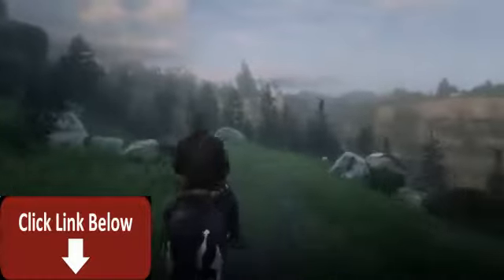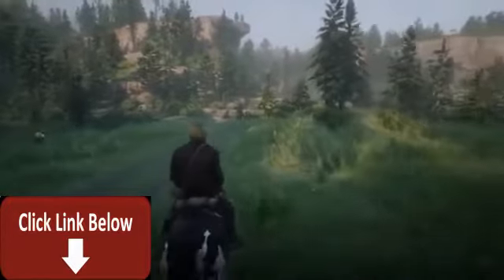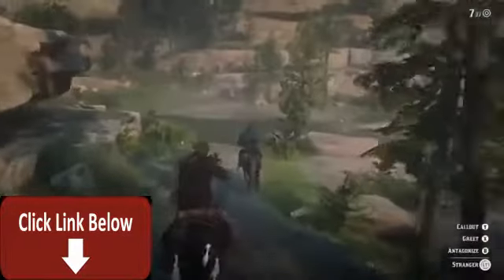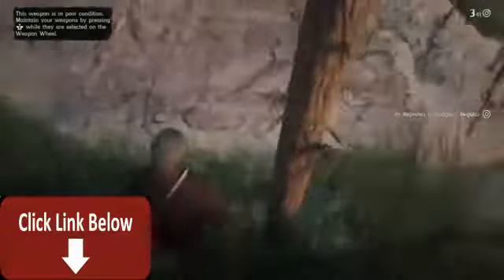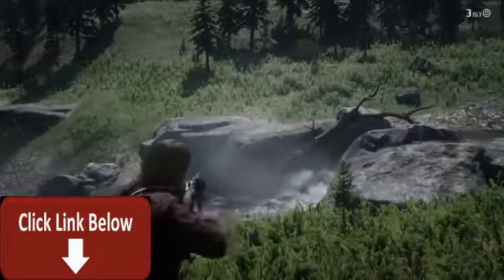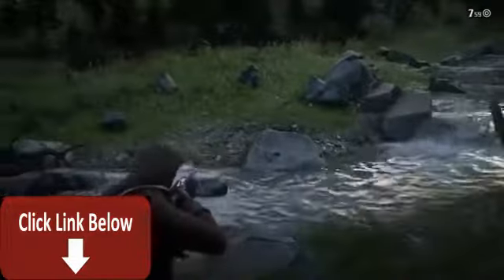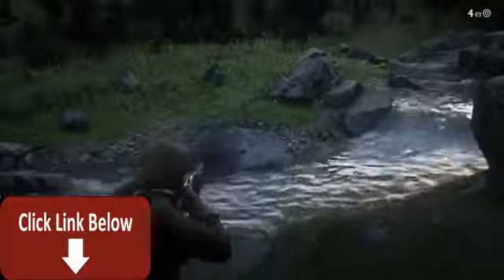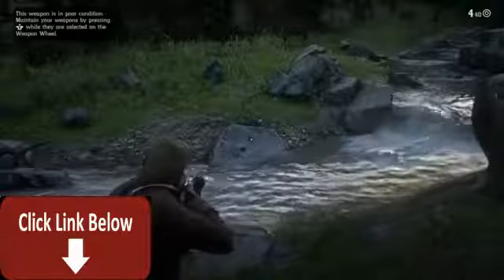RED DEAD REDEMPTION 2 | NO RELOAD GLITCH | BEST RDR 2 COMBAT GLITCH | *MUST WATCH*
red dead redemption 2 In this video, I will show you a very nice glitch, the no reload glitch, the best RDR 2 combat glitch. MUST WATCH

THE MAIN PURPOSE OF MY CHANNEL IS TO HELP PEOPLE MAKE MONEY IN GTA 5 ONLINE!!!  IF YOU NEED MONEY, YOU ARE AT THE RIGHT PLACE BUT MAKE SURE TO SUBSCRIBE AND HIT THE NOTIFICATION ICONS TO MAKE SURE TO NEVER MISS A GREAT MONEY MAKING OPPORTUNITIE OR AWESOME GTA NEWS

I UPLOAD MONEY GLITCHES EVERY WEEK AND DAILY GTA V
💥I'M AN ADULT GAMER THAT LOVES DOCUMENTING VIDEO GAMES AND EXPRESSING MY OPINION🔥

⚠️ I READ ALL YOUR COMMENTS 💥

GTA 5 Xbox One SEND A REQUEST TO MY CREW GO
SEND REQUEST TO GUS INC LPHC